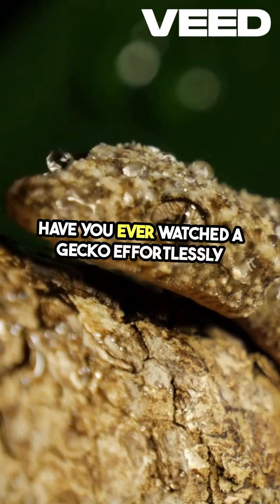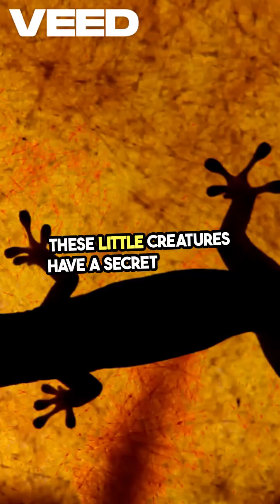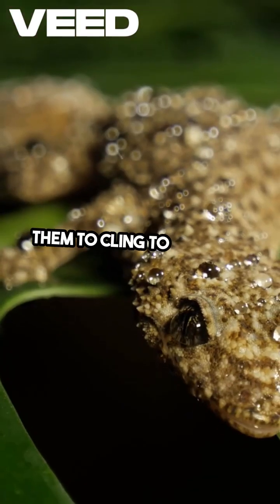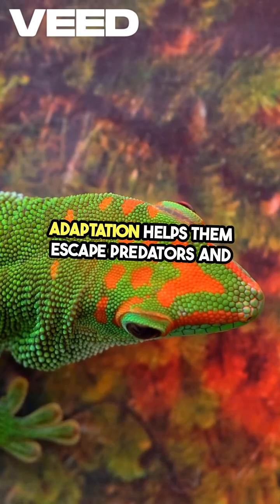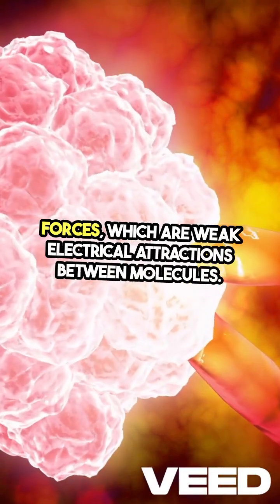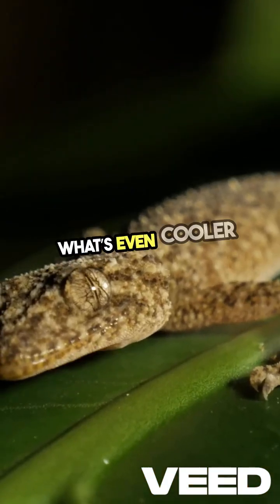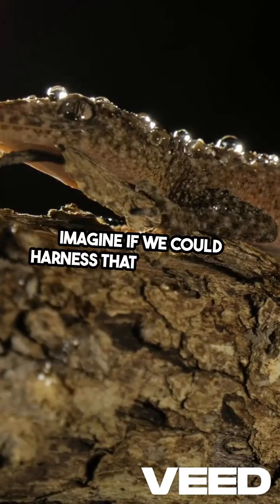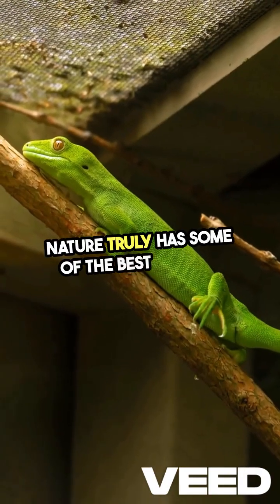Geckos Climb Glass with Nano-Hairs 🦎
Geckos defy gravity with nano-hairs on their feet!